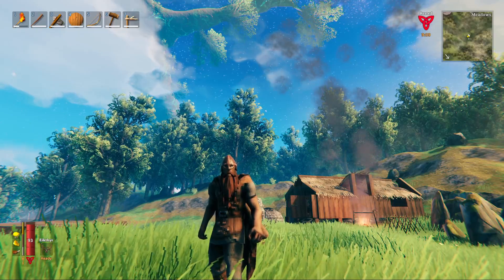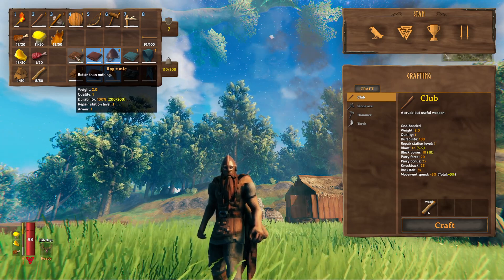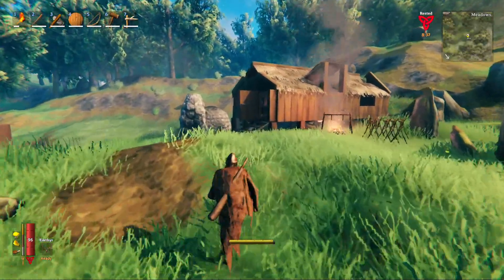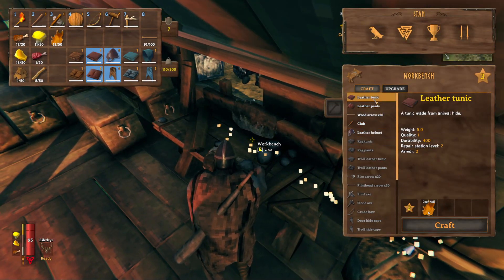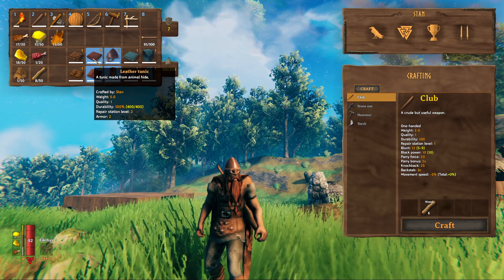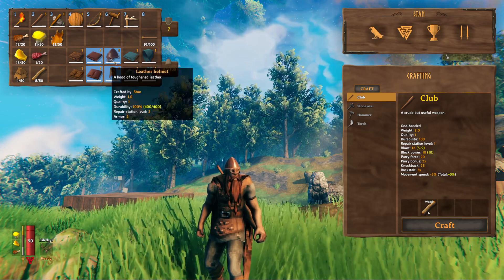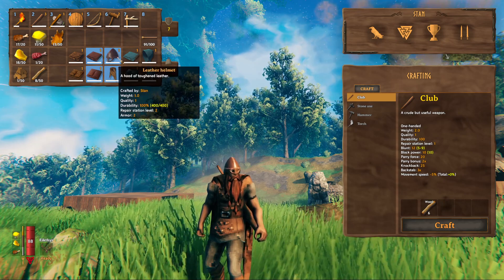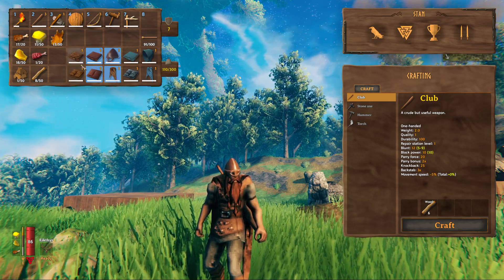Leather Armor Showcase (Valheim Guide)